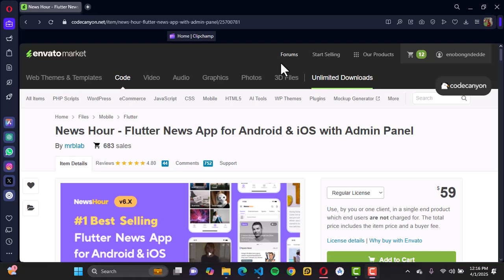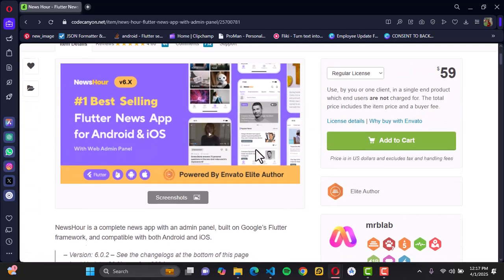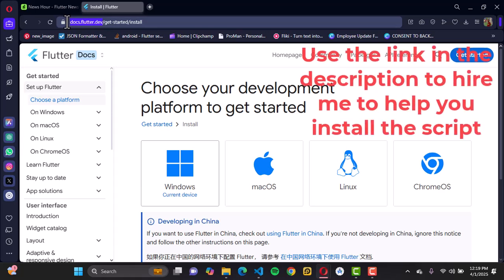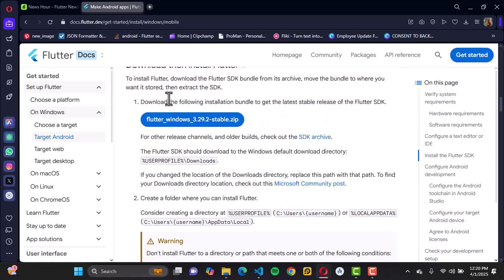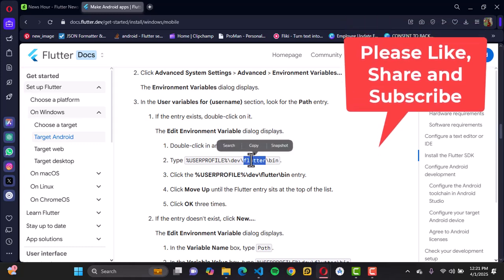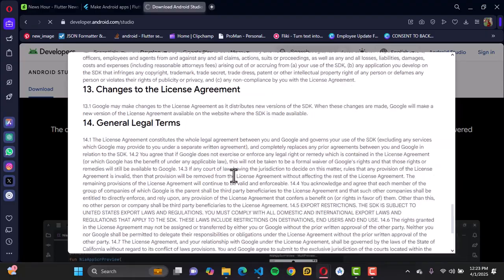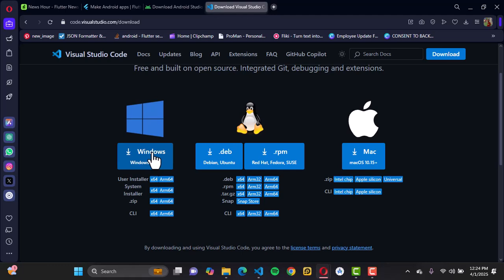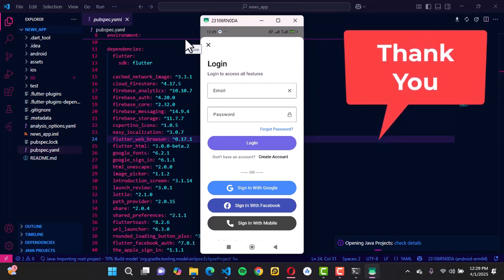How To Build a Professional News App for Android & iOS | Full Setup Using News Hour Script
Looking for the easiest and most professional way to build a full-featured news app for Android & iOS?
💡 In this solution-driven video, we show you step-by-step how to install, customize, and launch your own mobile news app using the powerful News Hour Script with an advanced admin panel — no coding required!

🚀 Whether you're a startup, blogger, media agency, or tech enthusiast, this guide will help you turn your idea into a working mobile app — fast!

🎯 What You'll Learn: ✅ How to install the News Hour Script
✅ How to customize your news app for Android & iOS
✅ How to manage content with the Admin Panel
✅ How to monetize your app with ads and premium features

🚨 Tools & Services That Can Help You Scale Faster:
🧠 Deepmynd Technologies – We Build & Scale Digital Solutions

News Hour Script installation

Android news app development

iOS news app setup

News app source code

Build a news app with admin panel

Mobile news app tutorial

News Hour script tutorial

Create news app without coding

Best news app script for developers